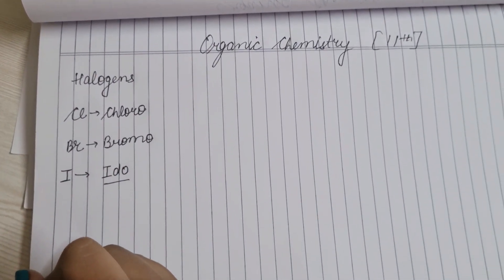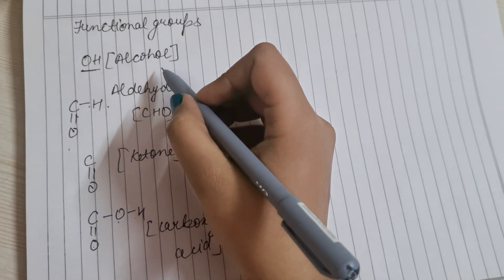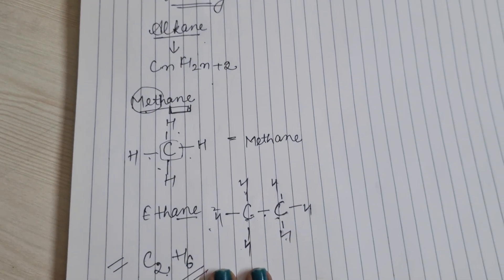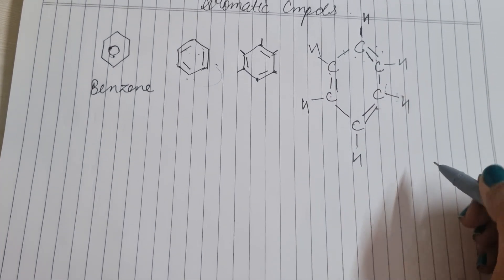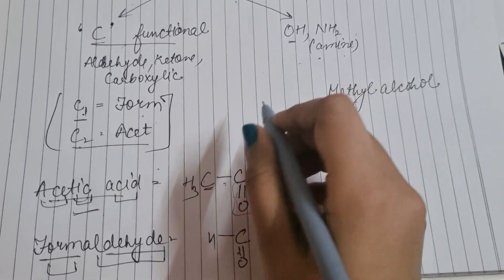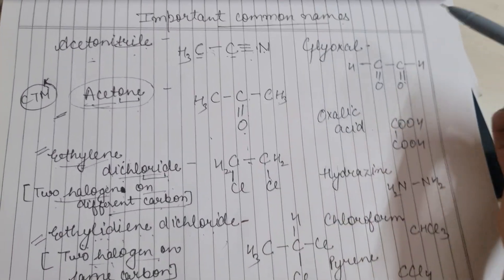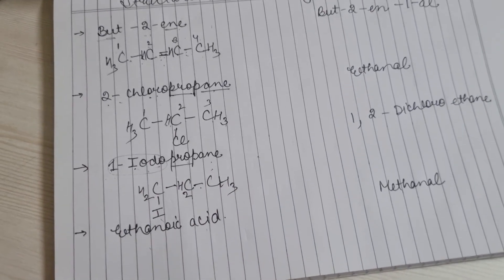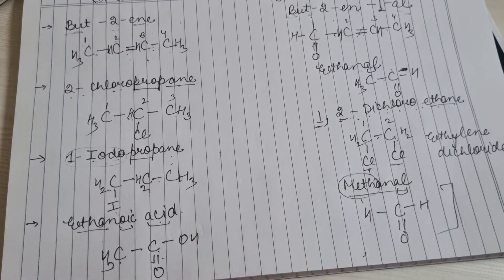Organic Chemistry Part 1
RULES OF ORGANIC CHEMISTRY PART 1 (CLASS 11TH & 12TH)